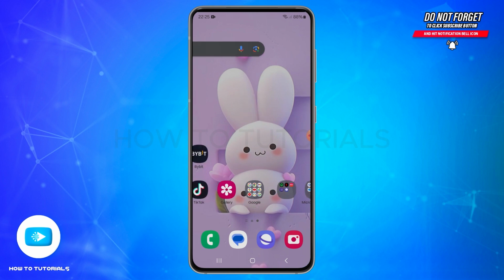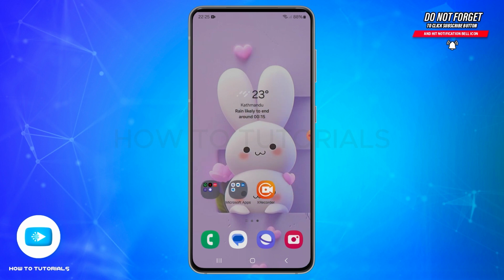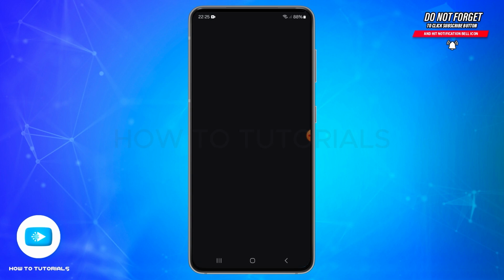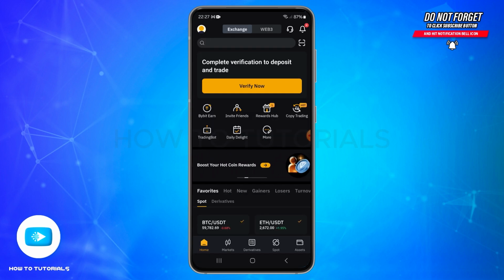How To Verify Your Bybit Account 2024?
"How To Verify Your Bybit Account 2024?" - A Video Guide by How To Tutorials.

Need to get your Bybit account verified? This video will walk you through the entire verification process for Bybit, ensuring you meet all requirements and complete the necessary steps. Whether you're new to Bybit or need to update your verification details, follow these instructions to securely verify your account and access all the features of this trading platform.